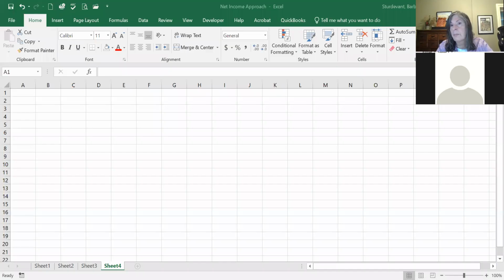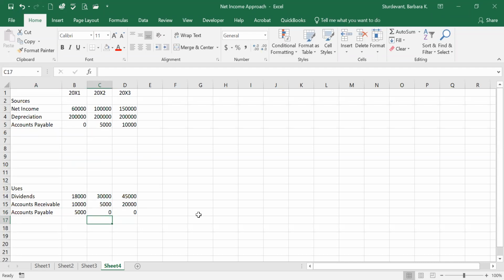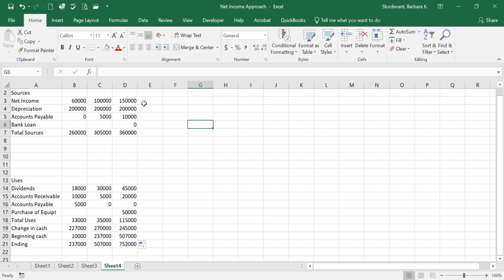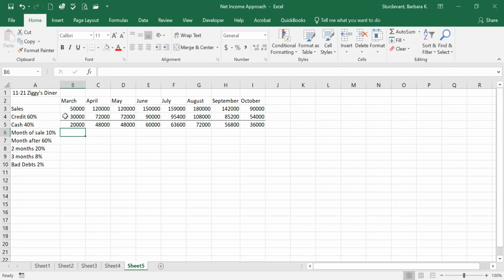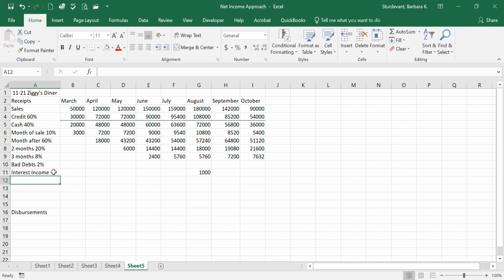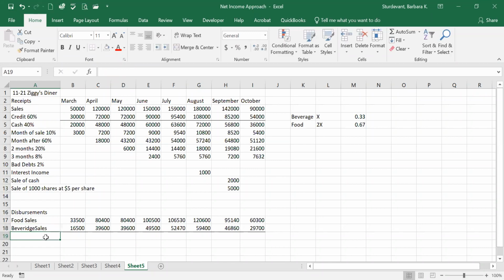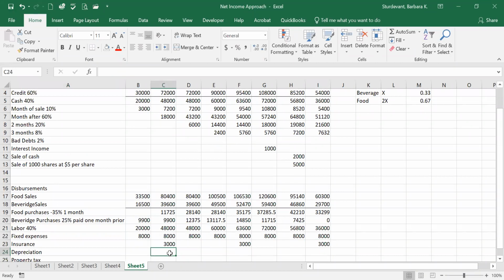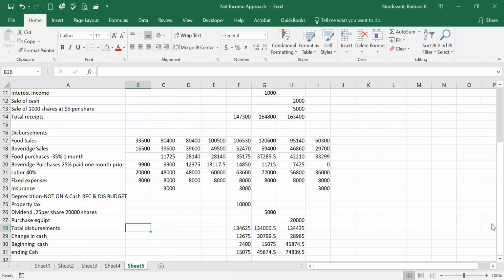Finish NI Approach-Start cash receipts & disbursements Zoom #3-1